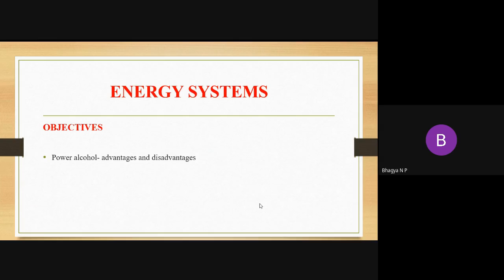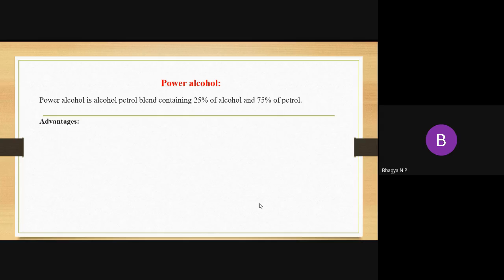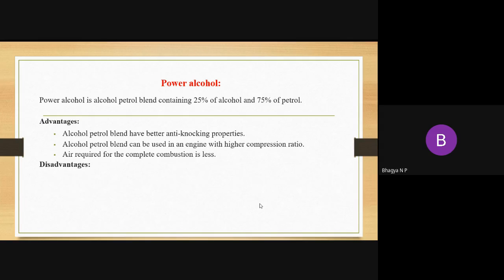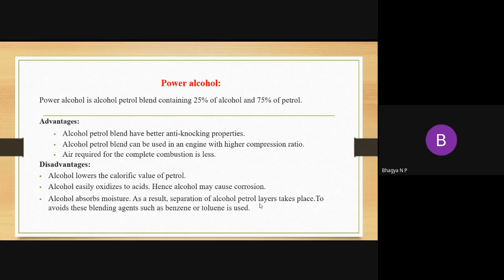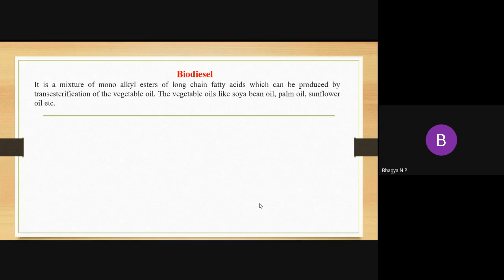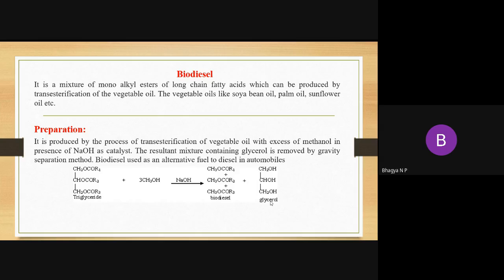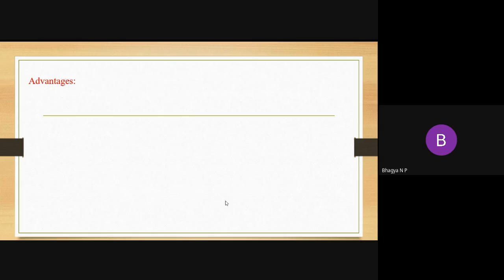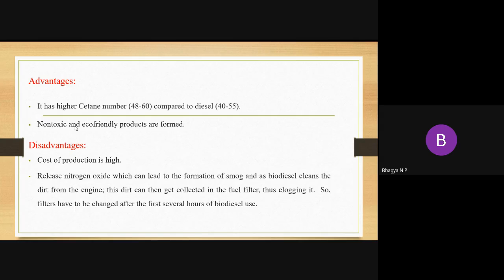Module 3 Lecture 3